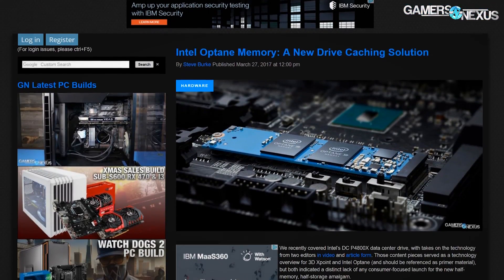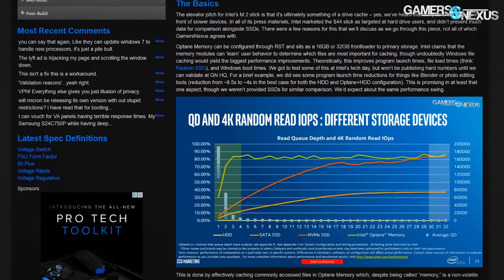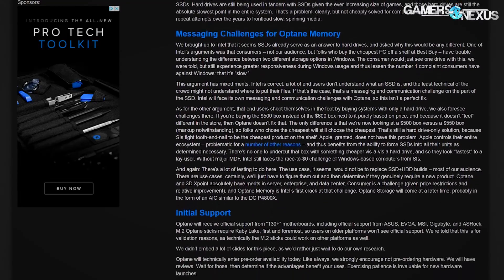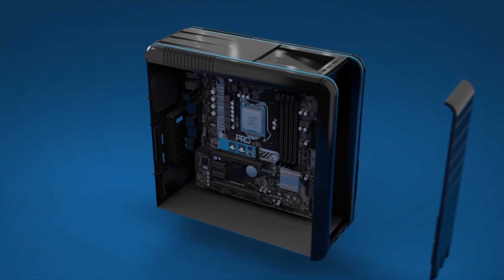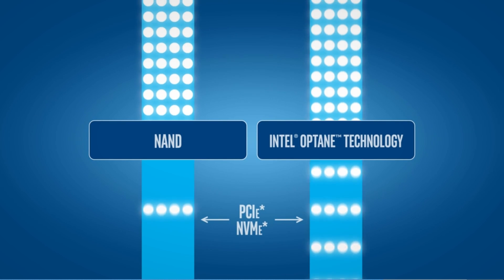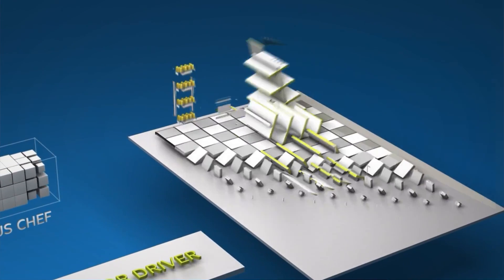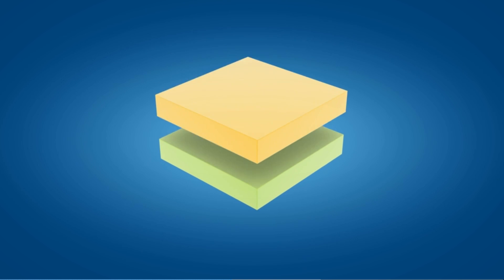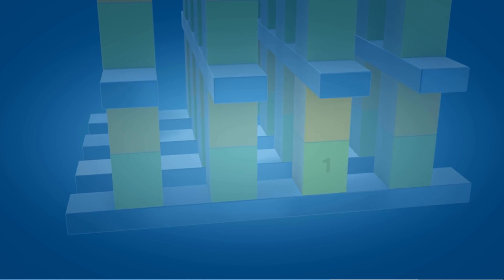Intel Optane Memory: Another Drive Caching Solution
Our coverage of Intel's recent consumer-targeted Optane Memory products, following-up on our article coverage.